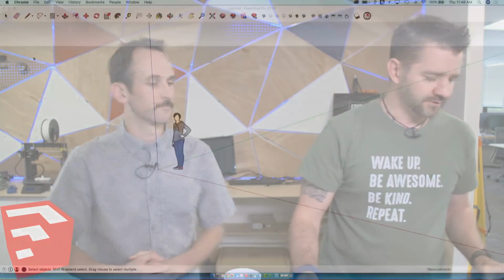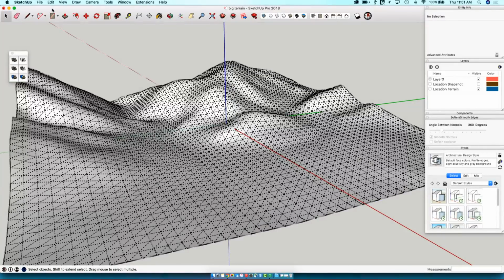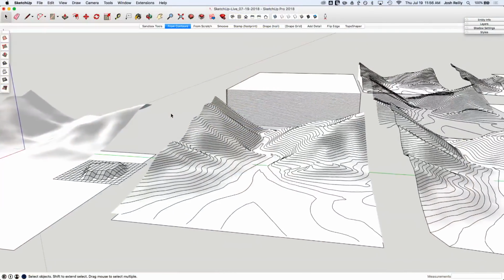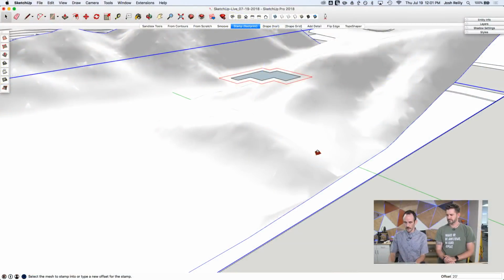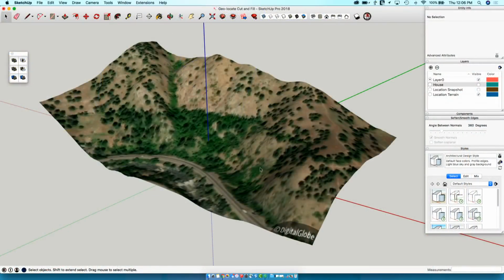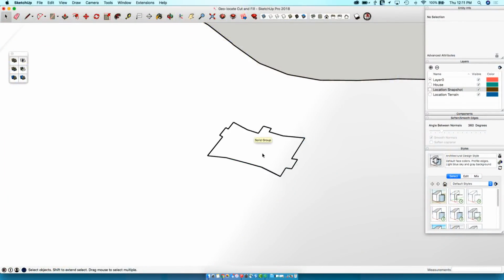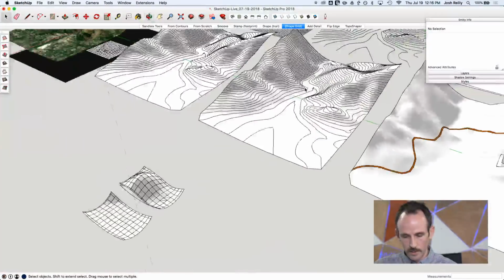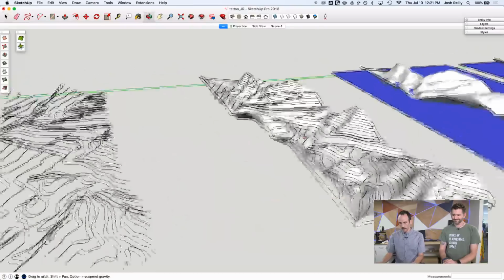SketchUp Live! Modeling Terrain (July 19, 2018)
Let's talk terrain! This week on SketchUp Live, Aaron & Josh dig into designing and planning outdoor terrain using Sandbox Tools, Geolocation, & Solid Tools.